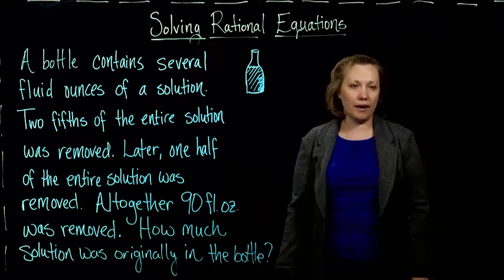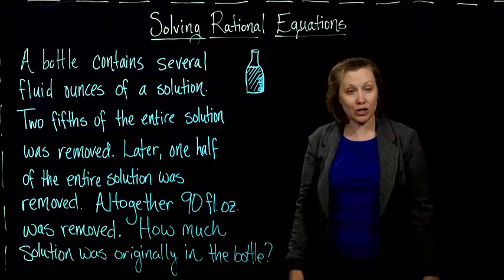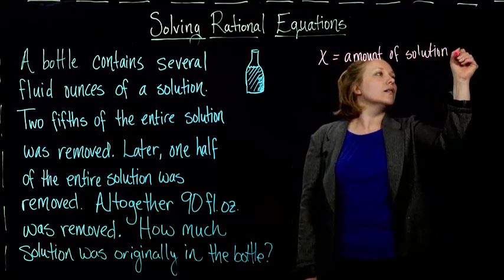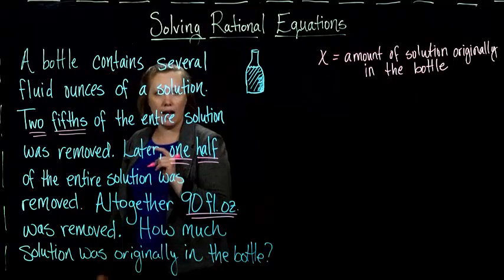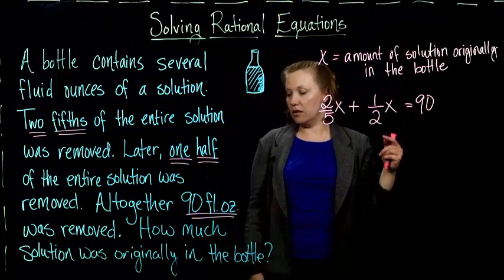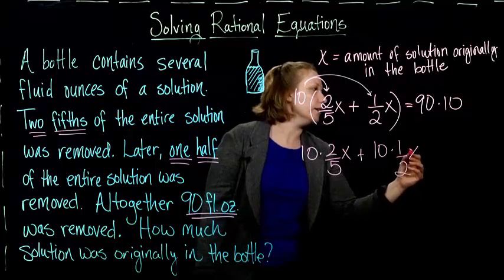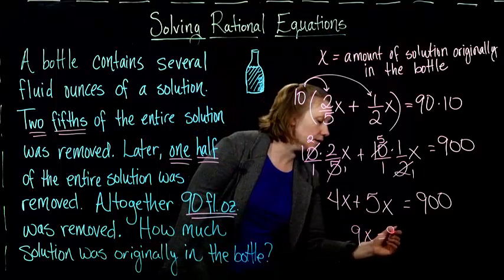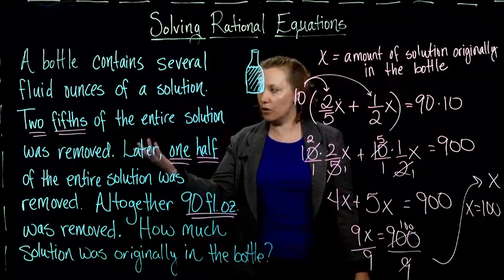Claire: Burke 2.3.5 Rational Equations